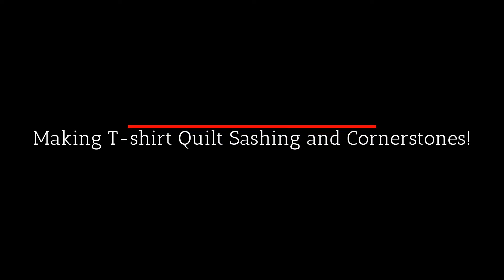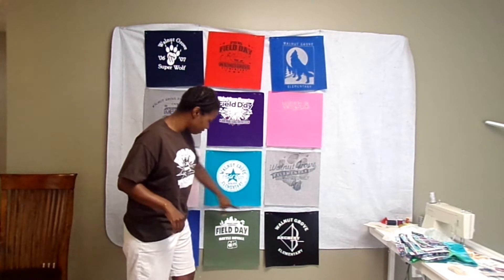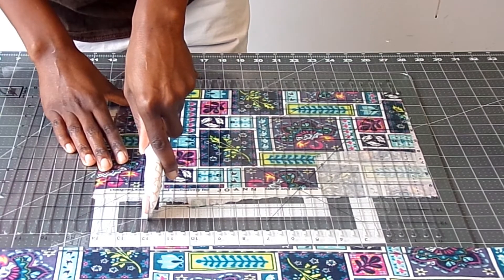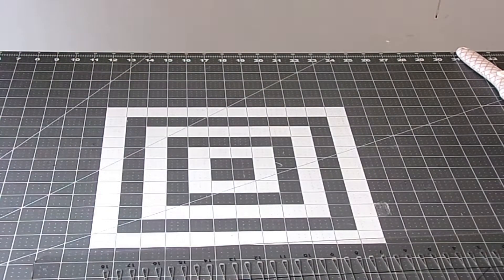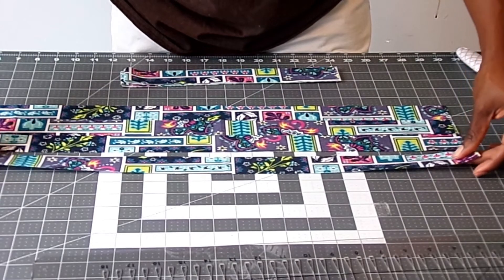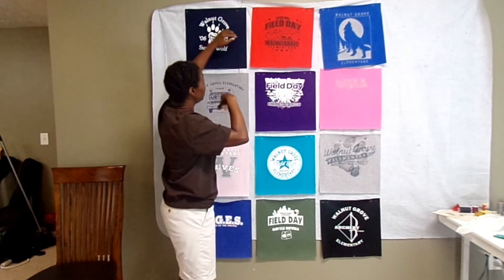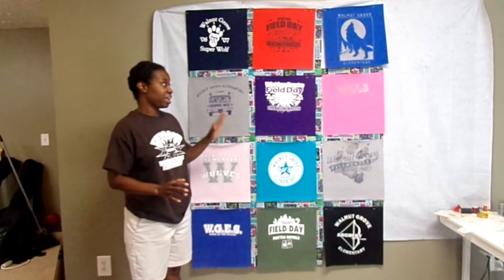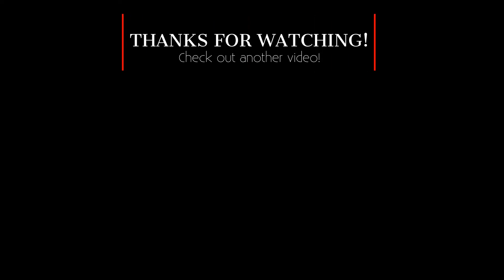Vlogmas in July 2021 Day 13: Making T-shirt Quilt Sashing and Cornerstones!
Thank you for tuning in to Vlogmas in July 2021! Each Tuesday, I will focus on making a t-shirt quilt.

You can check out my Etsy shop to see my original patterns and other items: